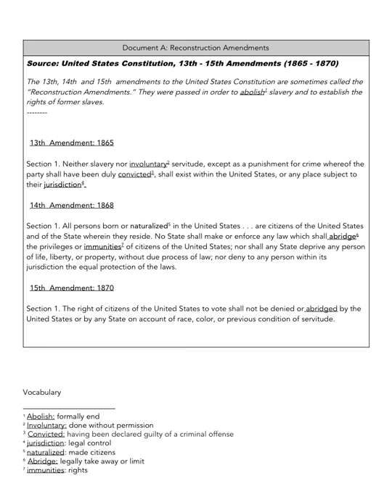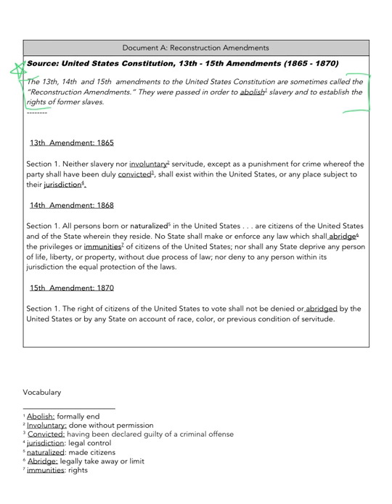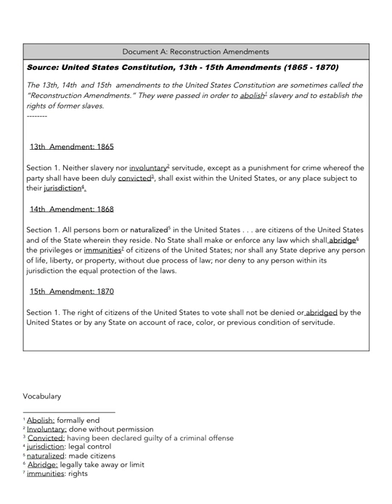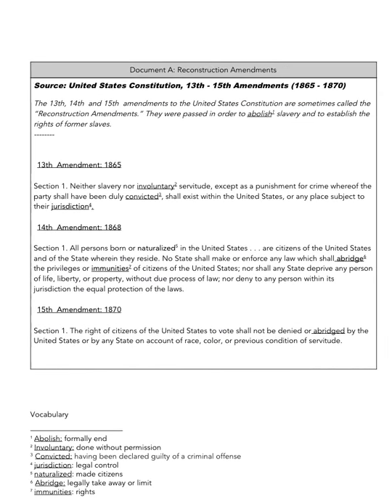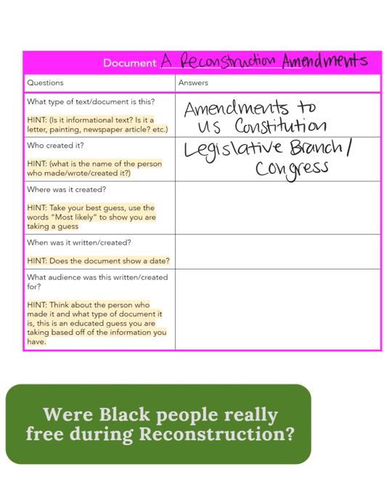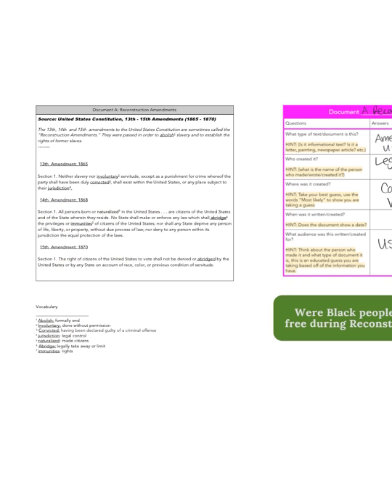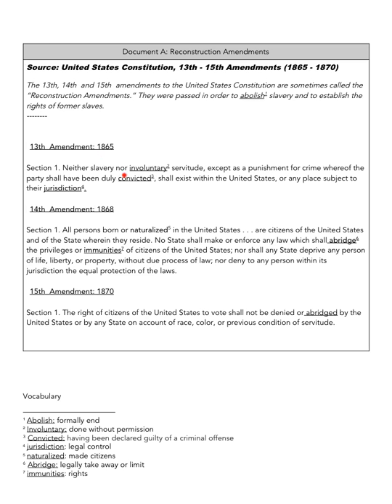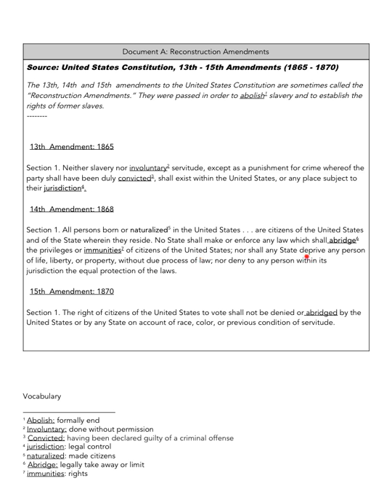reconstruction doc A